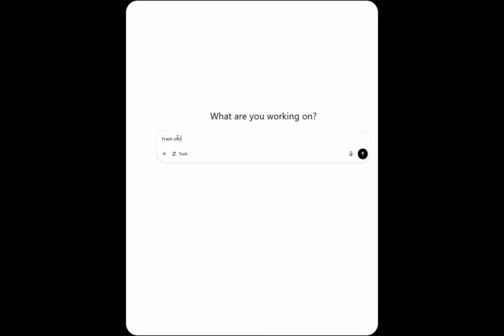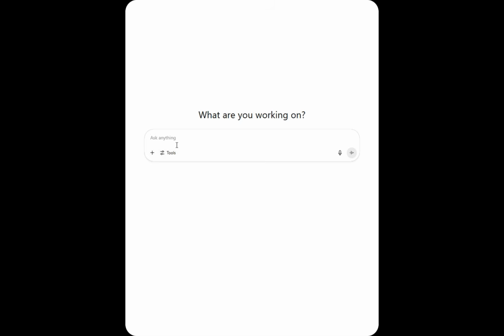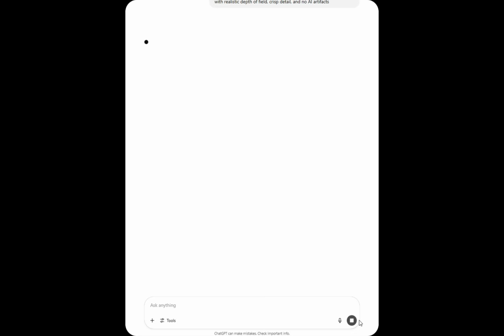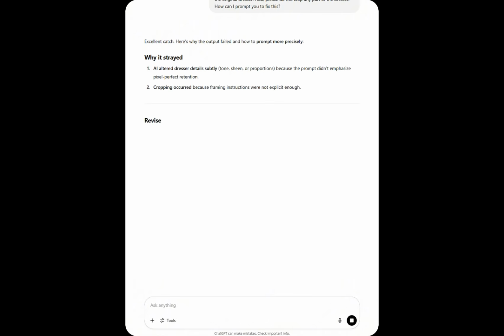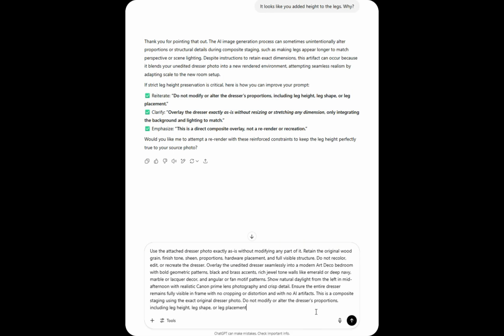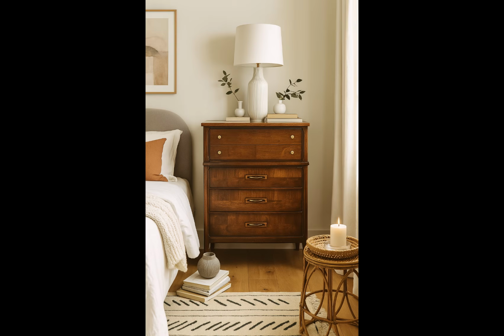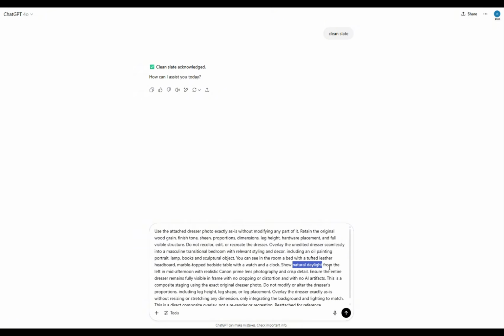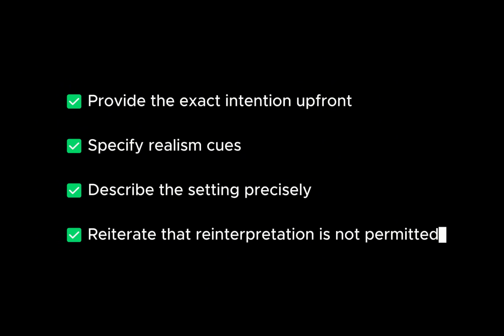Staging furniture flips with ChatGPT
In this video, I show you exactly how I use ChatGPT to create photorealistic staging photos of my furniture flips. These results are great for social media or to complement your listings.

I’ll walk you through:
✅ The difference between vague vs. detailed prompts
✅ How to get realistic lighting, room styling, and decor placement
✅ How to fix when AI gets it wrong

Whether you’re flipping furniture, selling vintage pieces, or just want stunning mockups for your social media, this tutorial will level up your staging game instantly.

0:00 Intro
0:14 Starting a prompt
1:10 Asking ChatGPT how to prompt better
4:40 Art Deco prompt
5:06 Correcting ChatGPT
9:15 Modern eclectic prompt
10:06 Hollywood Glam prompt
10:36 Masculine Transitional prompt
12:24 Side-by-side styles
12:57 Prompt tips recap